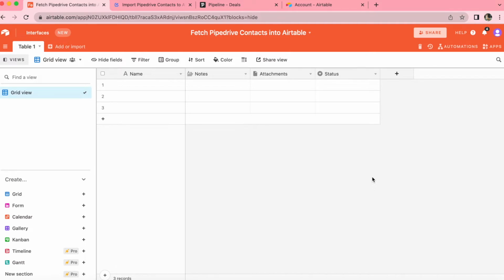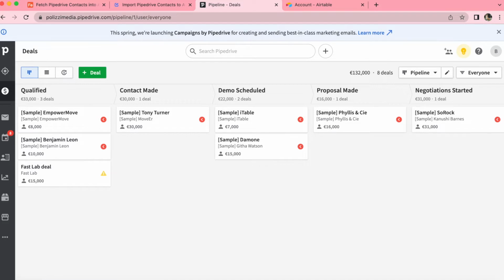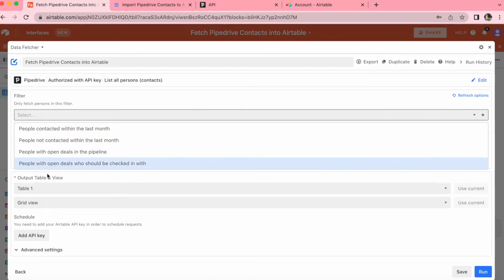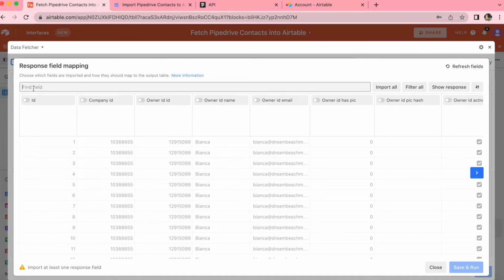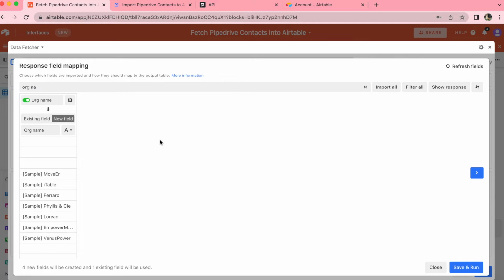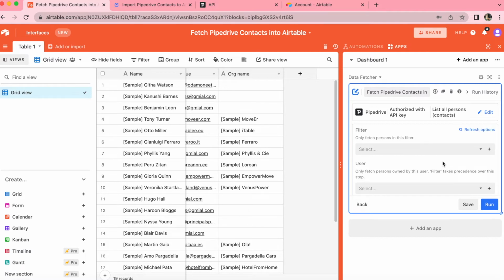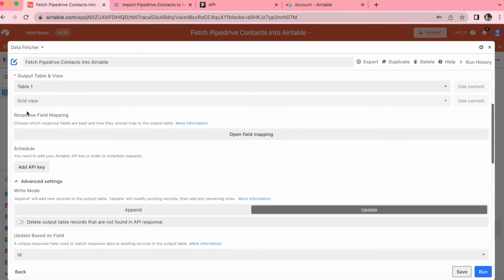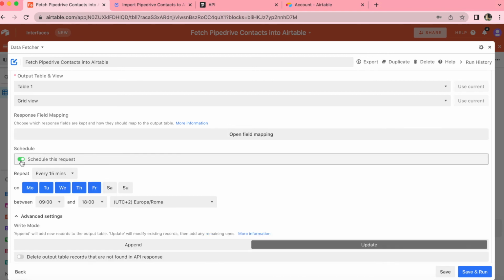How to Import Pipedrive Contacts to Airtable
Learn how to import contacts from Pipedrive into Airtable using the Data Fetcher app.